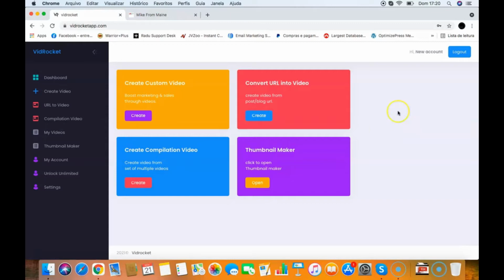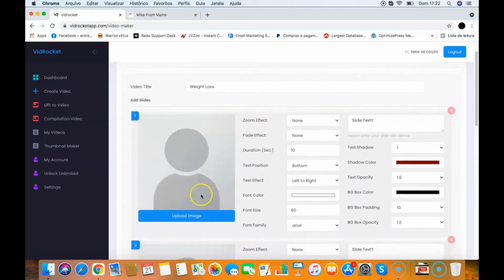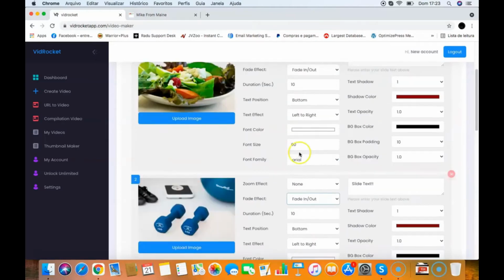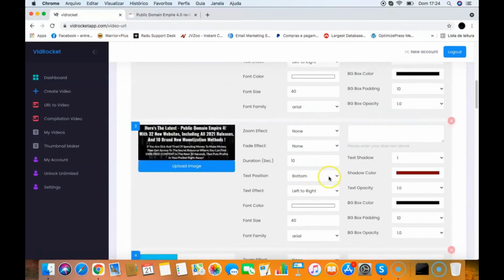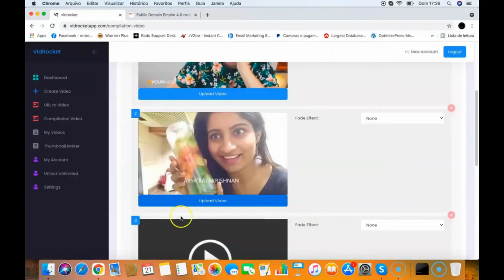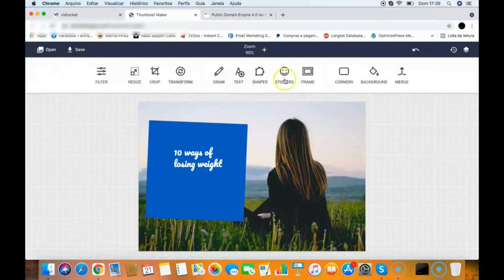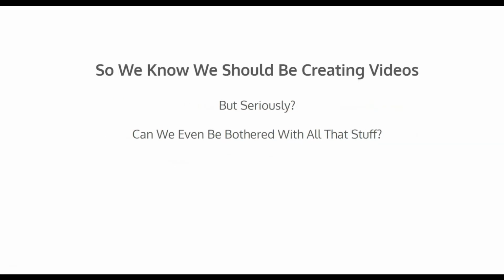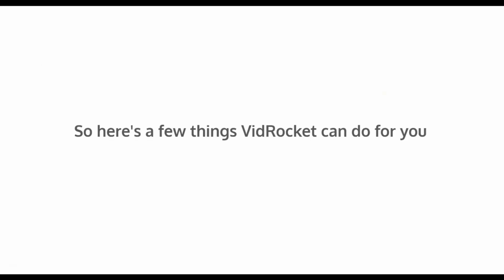VidRocket Review + Special Bonus | VidRocket Demo Video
Get VidRocket at a One Time Low Price – Just $12.95

SPECIAL BONUS: We Are Giving Away Our Award Winning Software, Rankr, and the Upgrade OTO1, Rankr Pro to the first 100 Buyers of Vidrocket! FREE! CLICK HERE NOW TO BUY RANKR AND INCLUDE THIS BONUS.

BRAND NEW FOR 2021: It’s time to unlock the power of video traffic, say hello to the…
Brand New 1-Click Software Creates Traffic Generating Videos in Seconds…
FREE Targeted Traffic for Any Niche is Now a Reality!

 Free Targeted Traffic on Demand
Works in Any Niche
Drive 1000s of Visitors Fast to Any Link
Easiest Way for Visitors, Leads, Sales
Create Training & Slideshow Videos
Create Viral Videos
Create Compilation Videos
Turn any URL Into a Video
Create Thumbnail for Your Videos
Cloud Software – Nothing to Install
30 Day Money Back Guarantee – Get Results or Your Money Back
Full Training the Best Results

Introducing the Easiest Way to Get Visitors, Leads and Sales
VidRocket is Your Super Simple Traffic Generating Video Creator!
You Don’t Need ANY Previous Experience or Techie Skills!
As Full Time Online Marketers, We Understand the Power of Video…
 So we created a solution for us and our students that would take all the hard work and all the time wasting out of video creation!
It’s no secret that video is the best way of generating traffic right now.

Video traffic converts to leads and sales like no over source, but for many it’s a tricky thing to master.
With VidRocket you can unlock the full power of video traffic, literally in seconds, driving thousands of REAL visitors to your pages, links and offers, using a full repetoire of professional video styles.
VidRocket enables you to produce stunning training videos, slideshow videos, compilation videos and so much more.

 Buckle up and get ready to close 2021 with a bang and explode into 2022 as your business takes off like a rocket!

We’ve Spent the Last Few Months PERFECTING This VERY Simple Cloud Based Software So You Can Join the Thousands Across the World Making Money Online on Auto-Pilot!

VidRocket is a Powerful Cloud Software App That Allows You to Create Engaging, Traffic Generating Videos and Pull in That Cash!